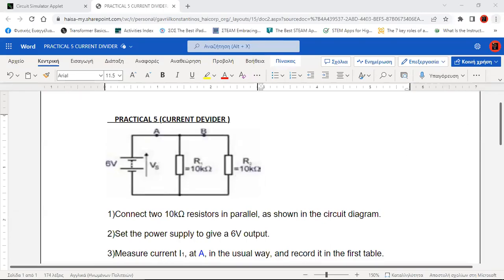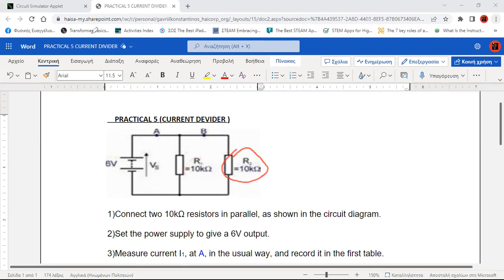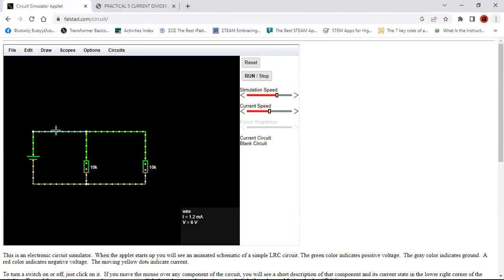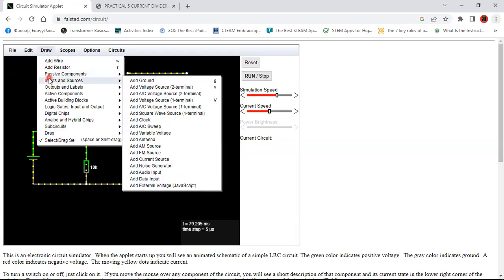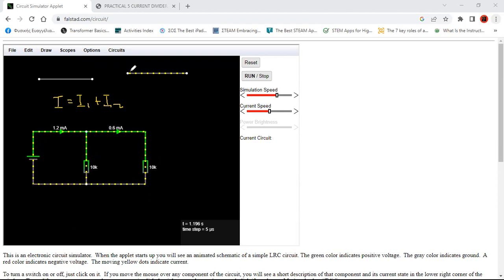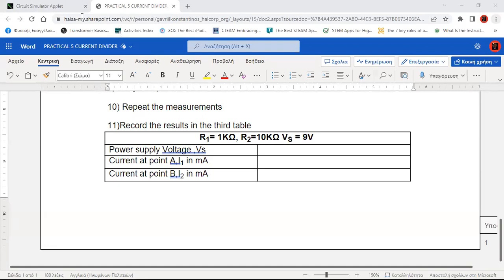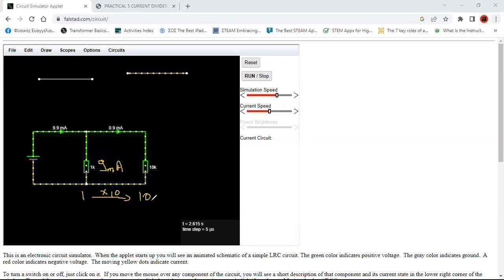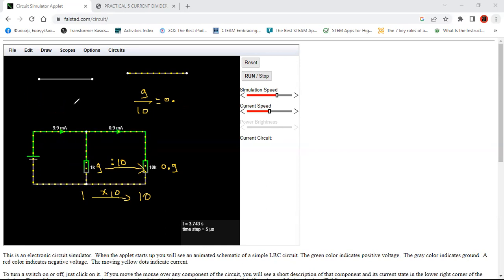CURRENT DIVIDER CIRCUIT / PRACTICAL EXERCISE WITH FALSTAD